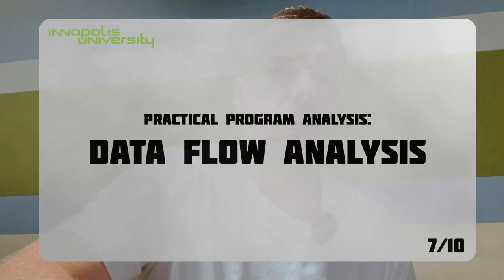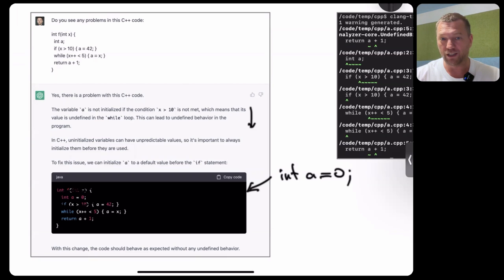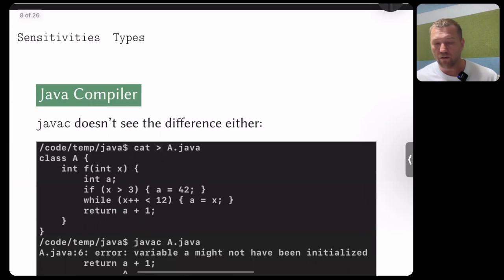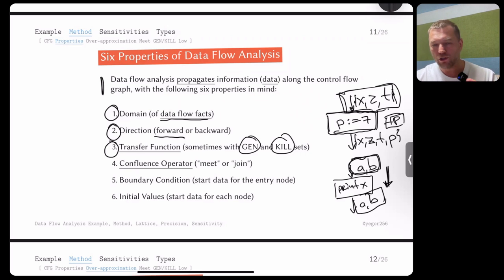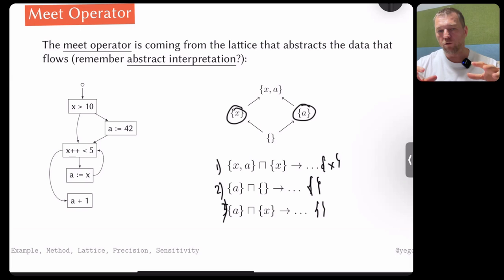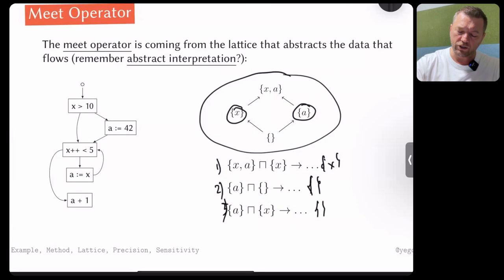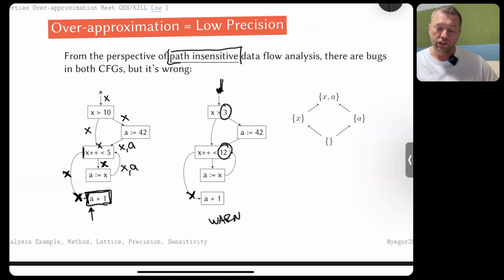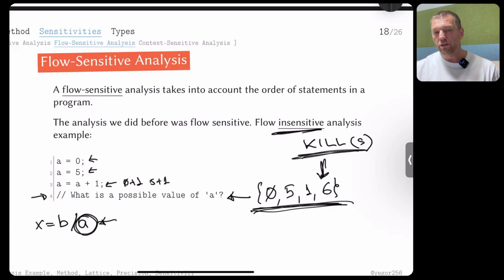PPA 7/10: Data Flow Analysis [program analysis crash course]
A lecture for BSc students in Innopolis University.

GitHub (don’t hesitate to follow in order to stay informed)

0:00 Introduction
1:50 Motivating Example. Unnasigned Variable
6:34 ChatGPT vs. Clang Tidy
11:02 MemorySanitizer
13:53 IntelliJ IDEA
15:53 Java Compiler
17:19 Method. Control Flow Graph
18:58 Six Properties of Data Flow Analysis
31:14 Over-approximation
33:23 Meet Operator
40:00 GEN and KILL Functions
42:37 Low Precision
46:47 Sensitivities. Path-Sensitive Analysis
50:16 Flow-Sensitive Analysis
53:28 Context-Sensitive Analysis
57:48 Most Common Types
1:17:22 Further Reading/Watching